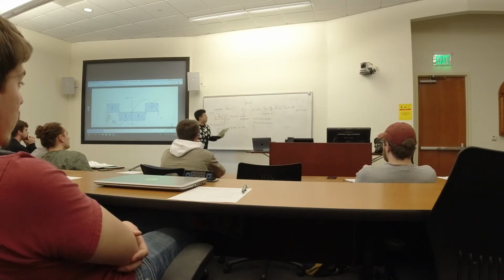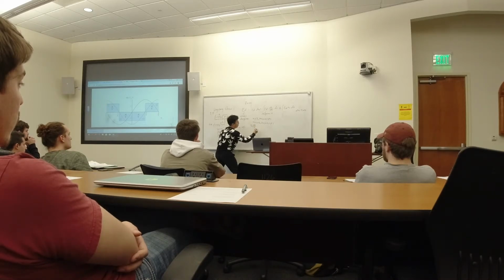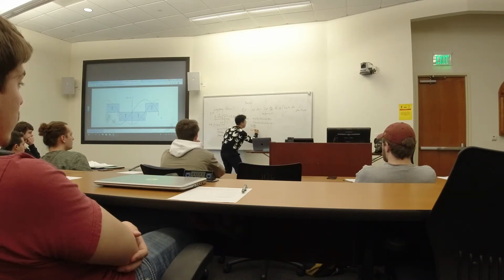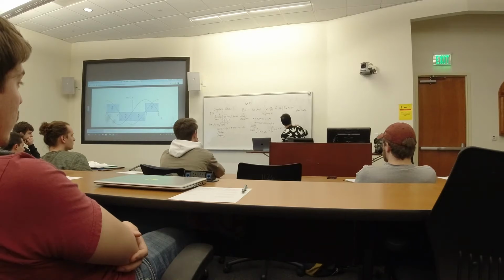Auburn University, MECH-6610 Mechanical Vibration, 03/2020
Mechanical Vibration Problem Presentation